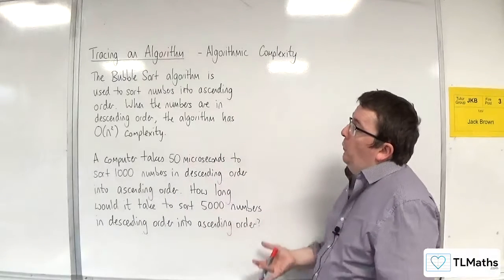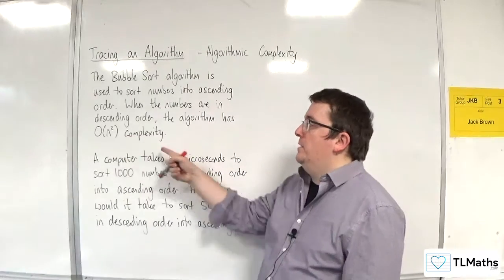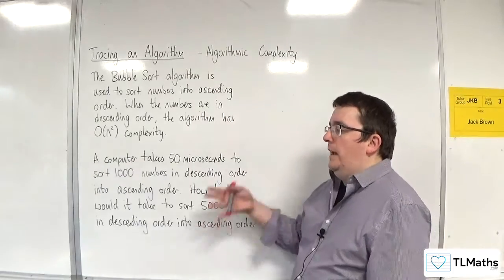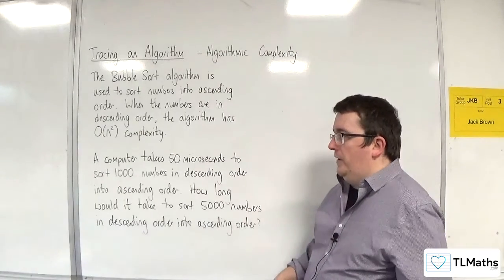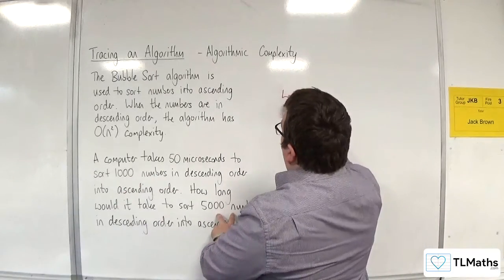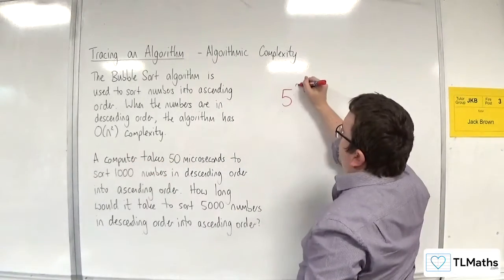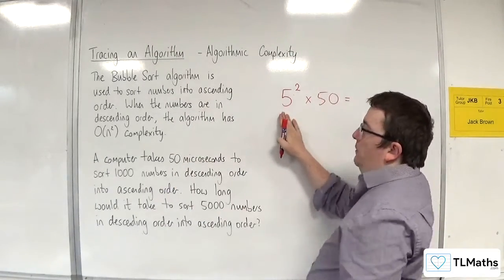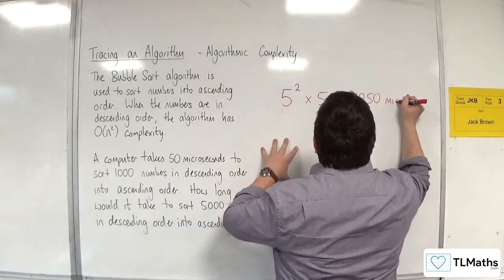OCR MEI MwA A: Tracing an Algorithm: 07 Complexity Example 2